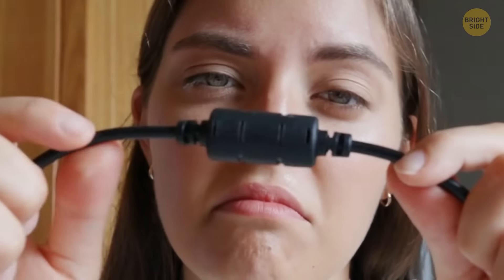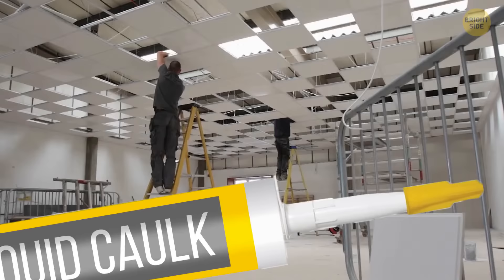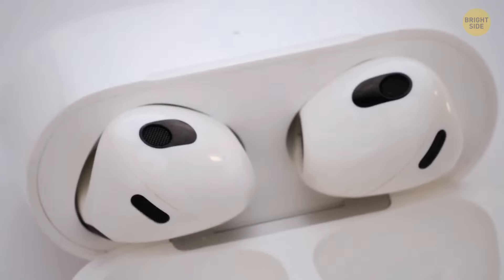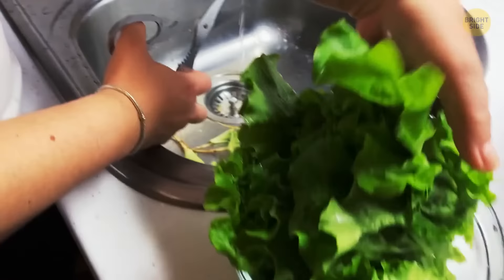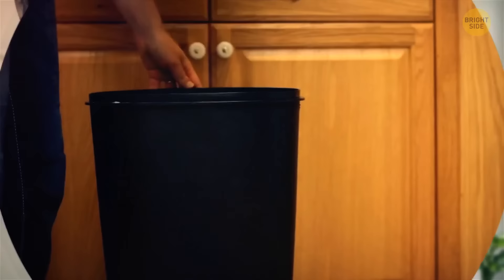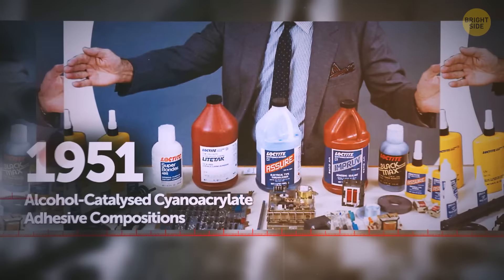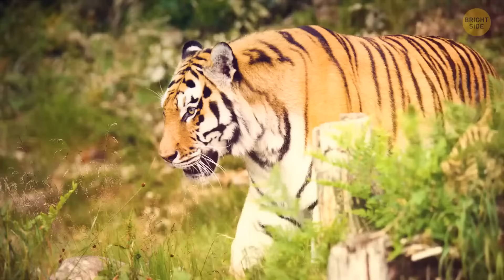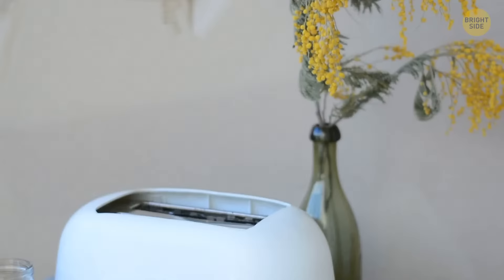70+ Hidden Purposes You Didn't Google What That's For